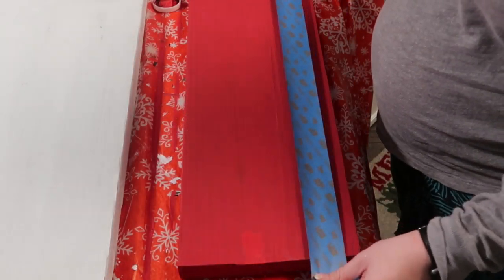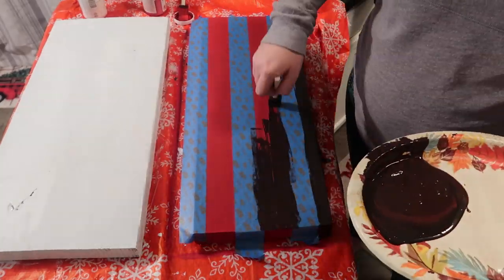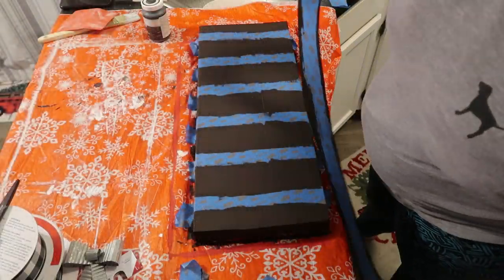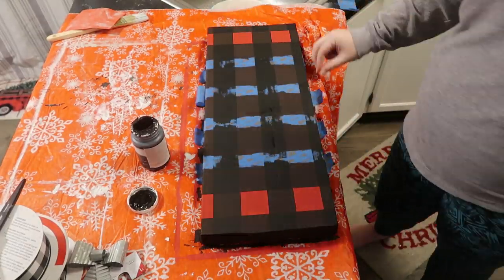DIY Wood Presents | Day 11 - 12 Days of Christmas!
Welcome to Day 11 of the 12 Days of Christmas!

THINGS I MENTIONED & SUPPLIES
Waverly Chalk Paint

Tag

AMAZON PRODUCTS I LOVE
Sebastian's Favorite Dog Treats
My favorite workout leggings, EVER
Waverly Chalk Paint
Expressions Vinyl
Transfer Tape
Cricut Tools

COMMENT POLICY
As a believer in positivity and making my corner of the Internet a fun and safe place to be, offensive, mean, malicious, or hurtful comments will be removed.

On the other hand, I will also do my best to respond to questions and comments to continue to connect with my subscribers!

thanks for staying kind and positive with your comments!